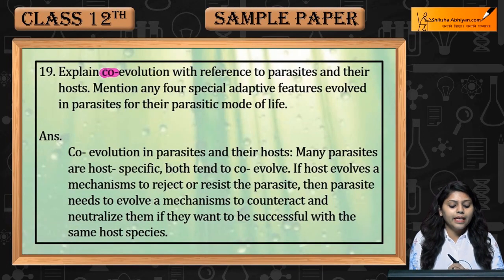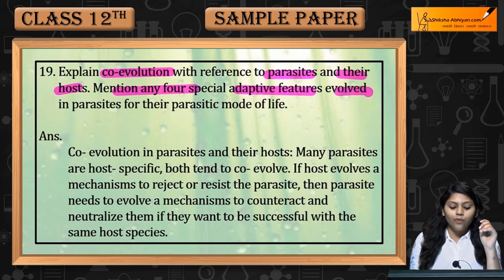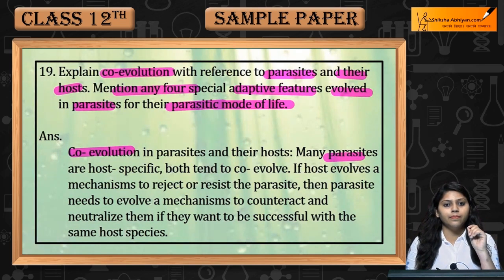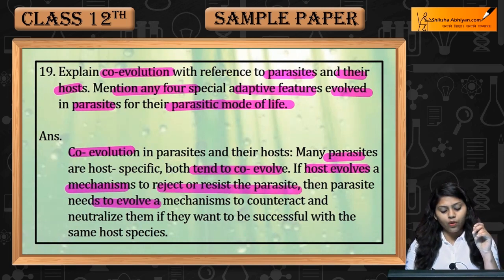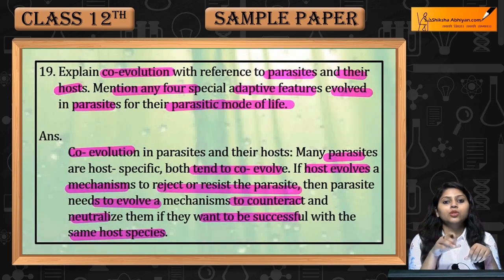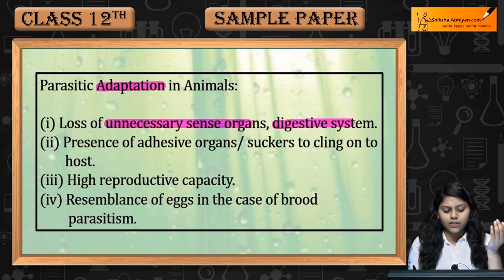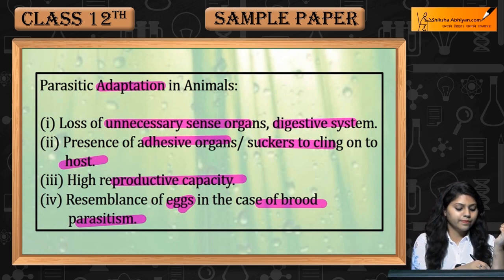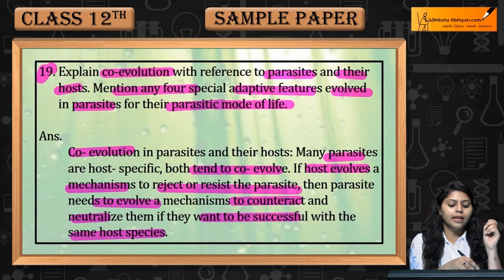Q31 Explain co-evolution with reference to parasites and their hosts- CBSE Class 12 Biology